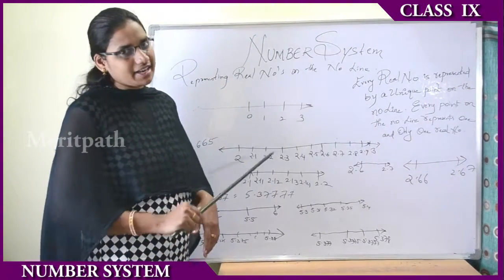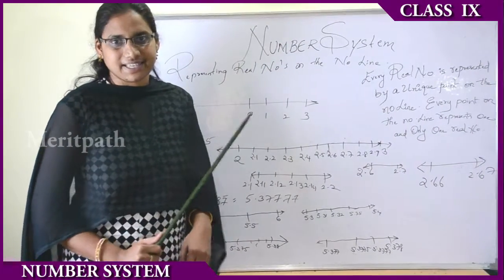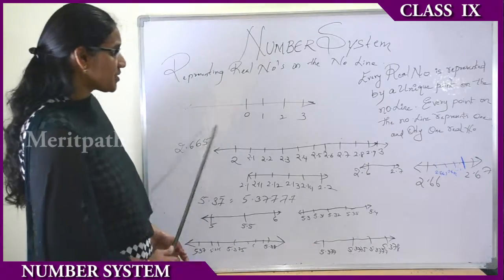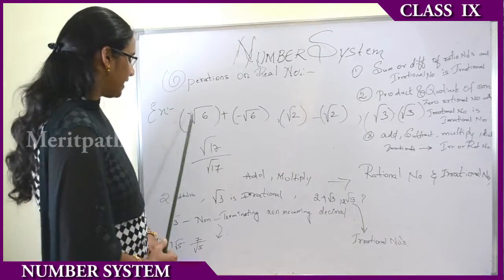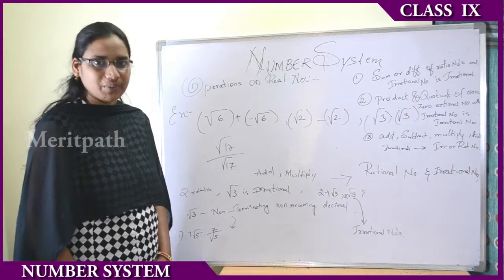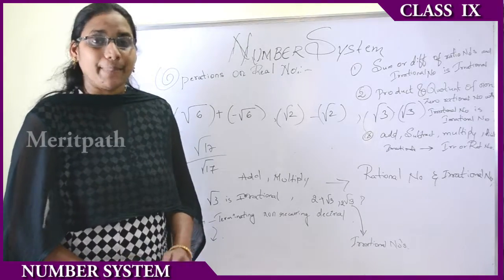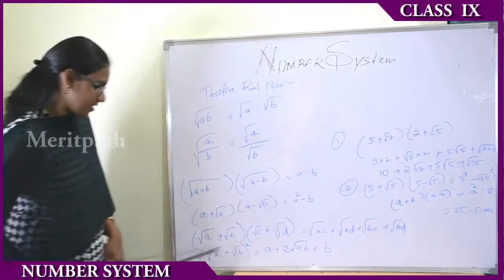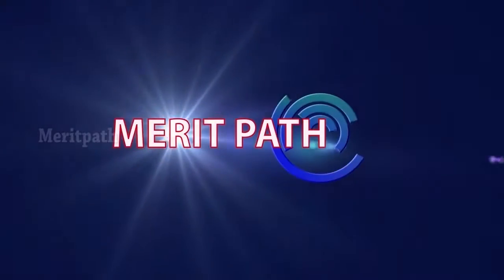class IX Maths Number systems part 3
class IX Maths,Number systems,Rational Numbers,BODMAS Rules,Decimal Division,Decimal and Fractional Expansion,Representation of rational numbers on the number line,Properties of division of rational numbers,  Non-Terminating Decimal,Decimals-HCF and LCM,Rounding Decimals to the Nearest Whole Number